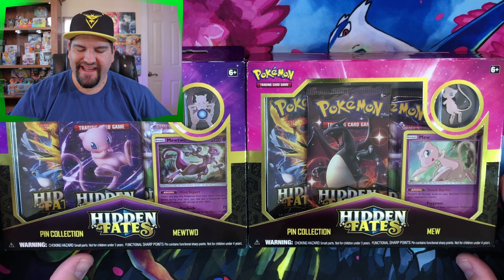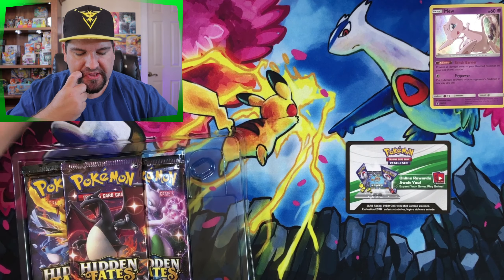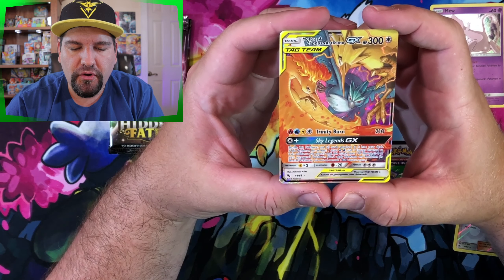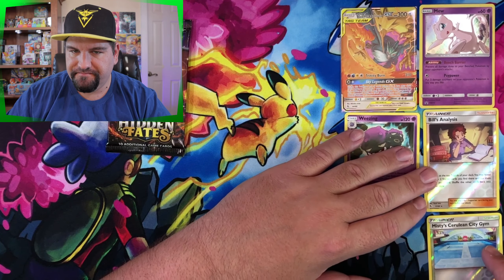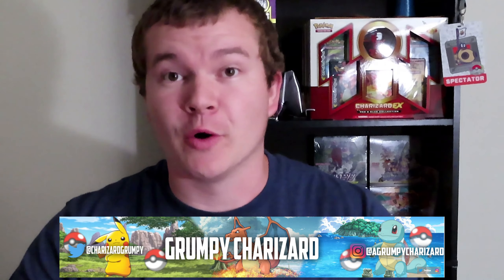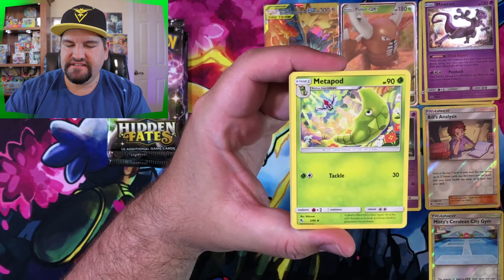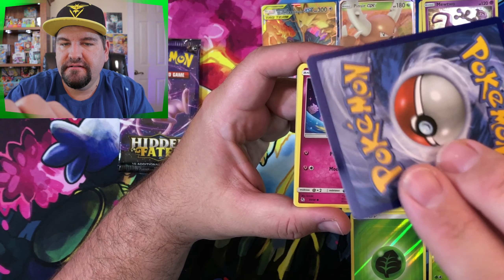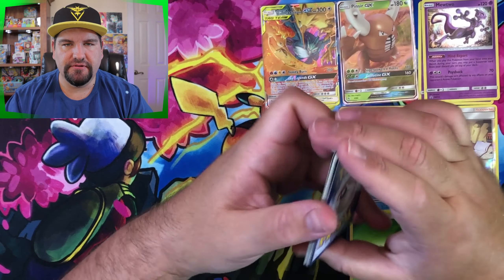Mew & Mewtwo Hidden Fates Pin Box Collection!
Mew & Mewtwo Hidden Fates Pin Box Collection is a box battle featuring A Grumpy Charizard! This was an awesome collaboration between him and I, were we decided to battle 2 boxes of Hidden Fates! You all can decide who the winner is!  Check out A Grumpy Charizard's Channel:

Sleeves
KMC Card Barrier Perfect Fit 1 Pack
KMC Card Barrier Perfect Fit 3 Pack
Ultra Pro Penny Sleeves 10 Pack
BCW 500 Count Deck Guard Black Matte Finish

Playmat
Playmat Tube
Vader Pokeball Playmat
Ultra Ball Playmat
Eon Guardian Battle Playmat

Video and Sound
Neewer LED Light
YongNuo YN300 Air LED Light
Canon EOS M50 Mirrorless Camera Kit
Logitech WebCam
Microphone Movo VXR10